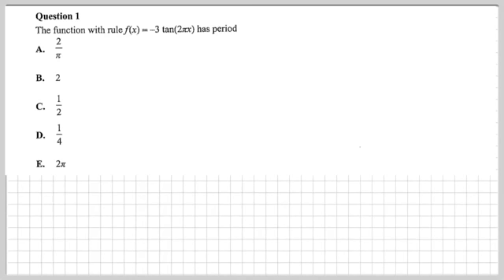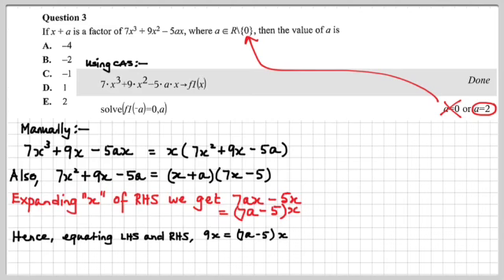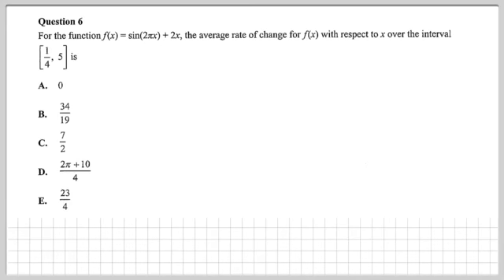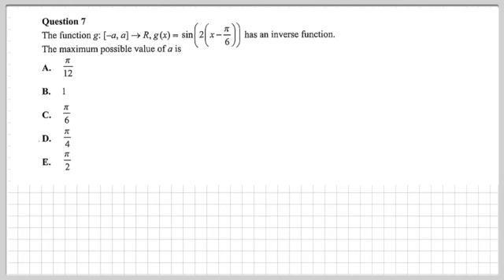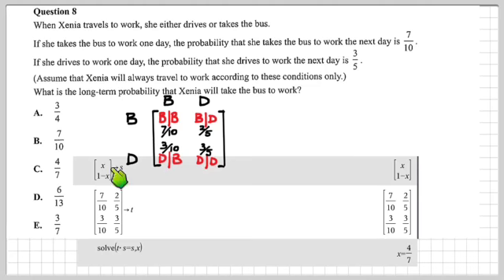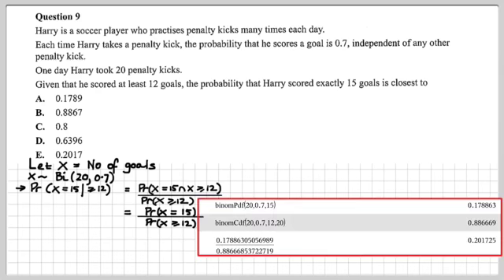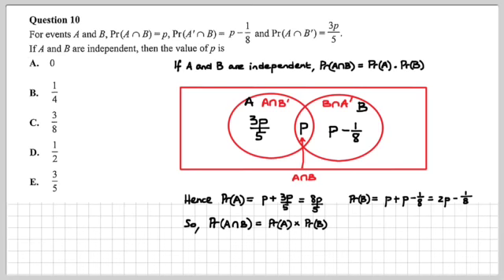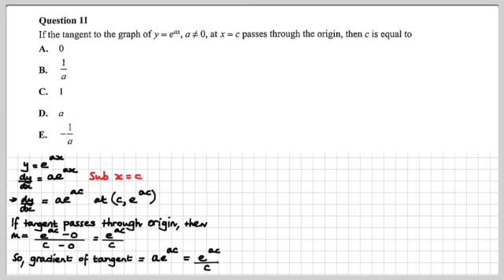MMCAS34 2013 VCAA Exam 2 MC Q1 to 11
VCAA Mathematical Methods CAS Exam 2 2013 Multiple Choice Questions Numbers 1 to 11